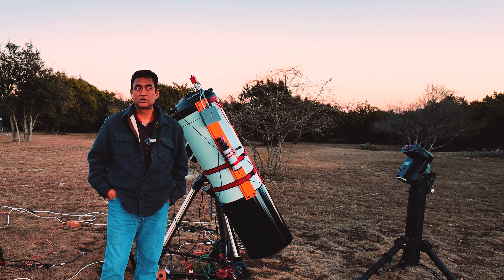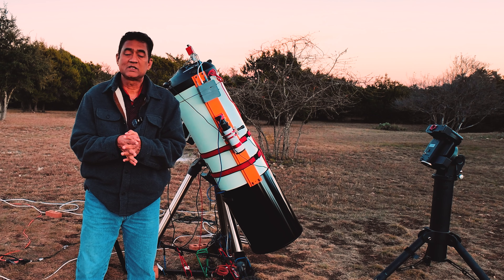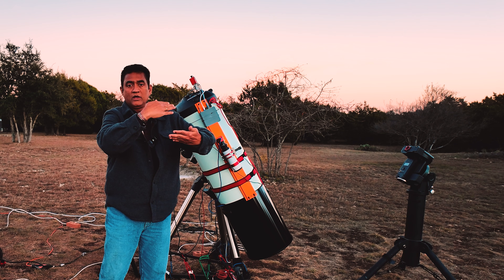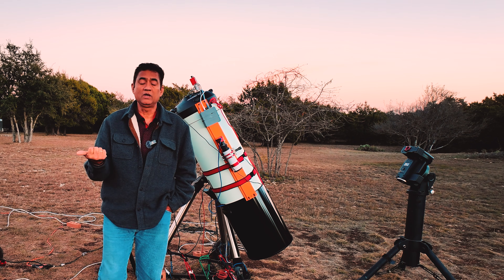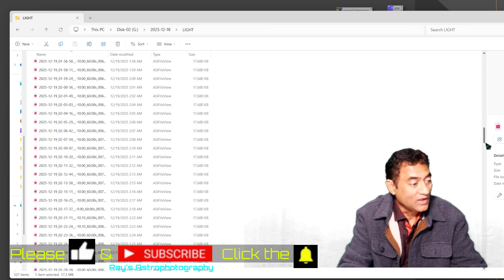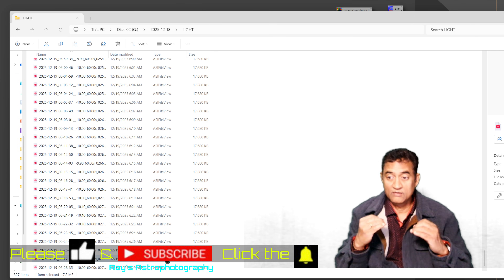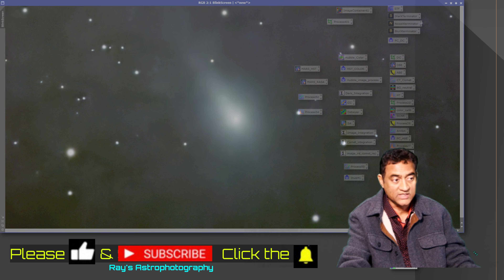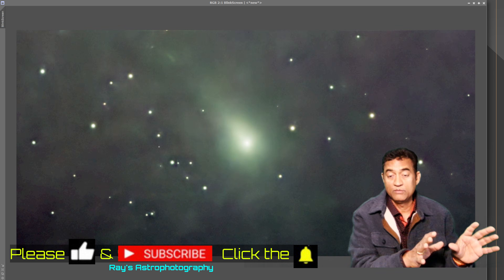Comet 3I ATLAS – Near Earth's Closest Point , Jet ANGLES CHANGE BETWEEN IMAGES – I took a PICTURE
At Earth’s closest point to Comet 3I ATLAS, I captured multiple images showing clear jet angle changes from one image to the next.

In this video, I compare separate images taken near closest approach, where the angles of the comet’s jets visibly differ between frames. These are not artistic effects or a single processed image — they are distinct captures, revealing how dynamic comet activity can appear when rotation, viewing geometry, and solar interaction all come into play.

Jet angle changes like this can occur due to:
• Rotation of the comet’s nucleus
• Different surface vents becoming active or inactive
• Changing Sun–Earth–comet geometry
• Interaction with solar radiation and solar wind

In this video, we examine:
✔ Side-by-side image comparisons
✔ Why closest approach matters
✔ What science allows us to conclude
✔ What this does — and does NOT — imply

📸 All images shown were captured by me using real astrophotography equipment — no AI images, no stock footage.

📍 Captured from Leander, Texas
🌌 Real data. Real observations. Careful analysis.

🔭 Telescopes
• Small Telescope:

🧭 Mounts
• Telescope Mount 1:

🎨 Filters & Accessories
• Filter:

• Filter Slider: